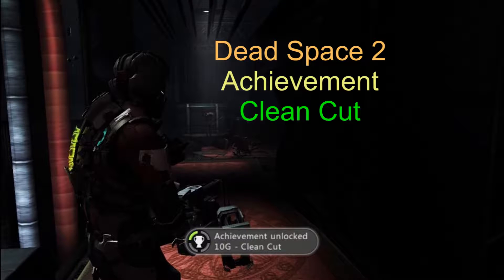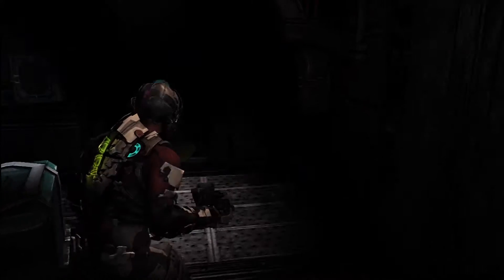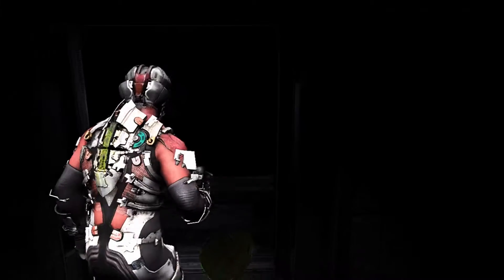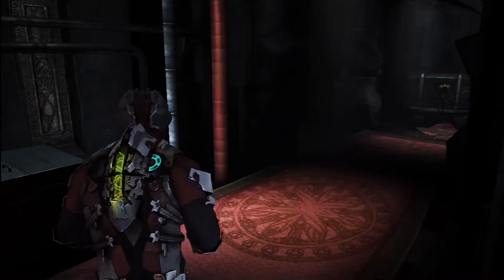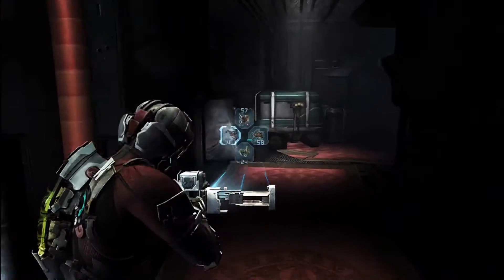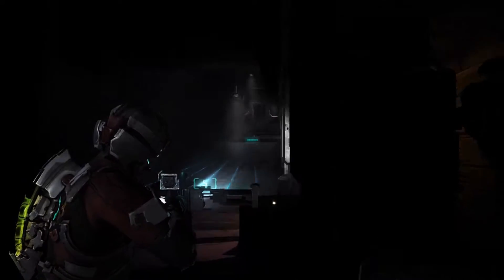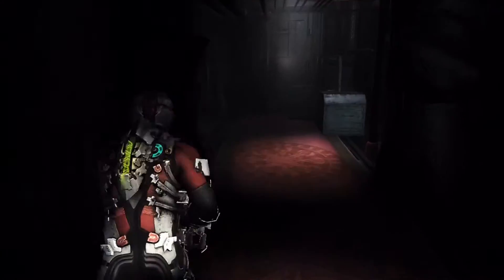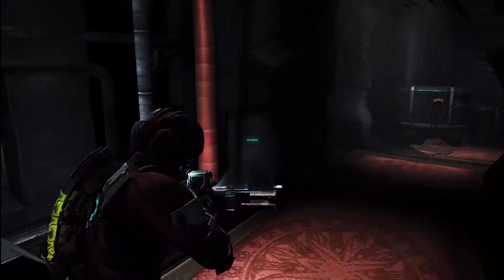Dead Space 2 Achievements 16 Clean Cut